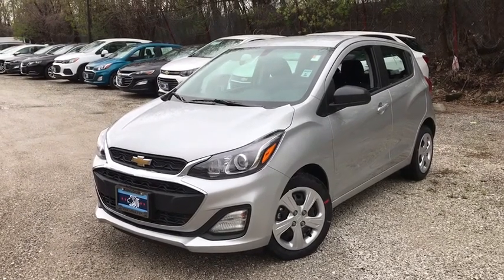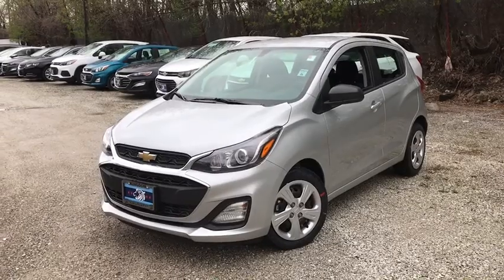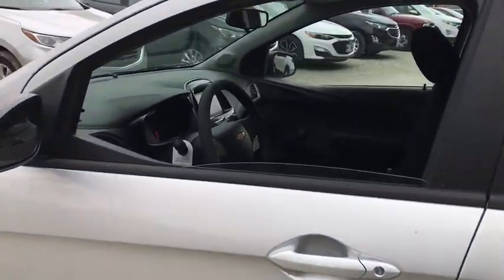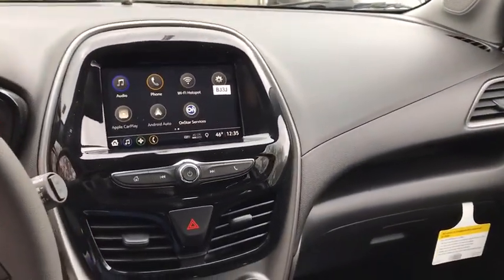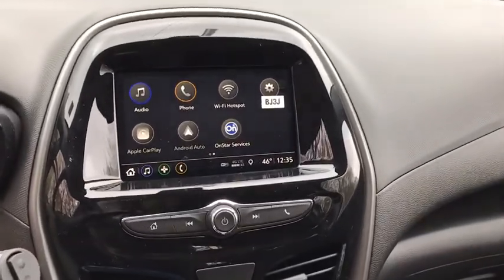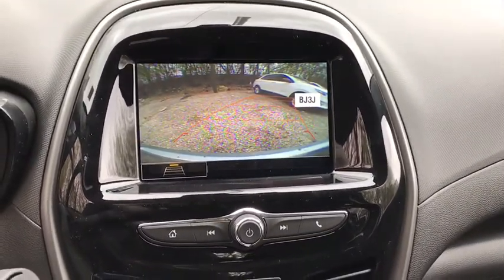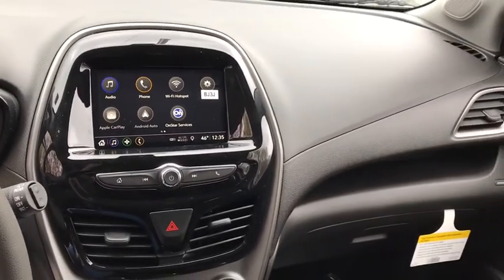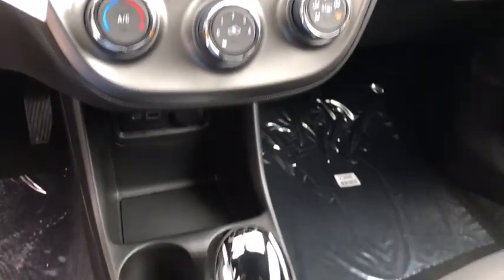2020 Chevrolet Spark Near Me, Oak Lawn, Matteson, Northwest Indiana, Calumet City 20363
Silver Ice New 2020 Chevrolet Spark available in Chicago, Illinois at Kingdom Chevrolet. Servicing the Oak Lawn, Matteson, Calumet City, area.

Kingdom Chevrolet
6603 S Western Ave

$1,300 off MSRP! Priced below KBB Fair Purchase Price! 2020 Chevrolet Spark LS Silver Ice Metallic FWD CVT 1.4L DOHC Many new Chevrolet's come with great options Like Enhanced Driver Alert Package Low Speed Forward Automatic Braking, Forward Collision Alert, Lane Keep Assist with Lane Departure Warning, Safety Alert Seat, IntelliBeam headlamps1 Trailering equipment GPS navigation system1 that maps in 2-D and 3-D 8 diagonal color touch-screen for customizing and managing entertainment and vehicle feature settings, Bluetooth, streaming audio for music and select phones Apple CarPlayTM capability for compatible phones, Android AutoTM capability for compatible phones, Voice-activated technology for radio and phone USB port(s) to play stored audio files through your vehicle's audio system, Auxiliary jack for connecting portable media devices, SiriusXM, Bose, wow 4G LTE Wi-Fi hotspot capable!! Keyless Start, Heated and Cooled seats and on and on!!brbrbr30/38 City/Highway MPGbrbrWelcome to Kingdom Chevrolet located in Chicago, IL, near Orland Park, IL. Visit Kingdom Chevrolet in Chicago, IL for the 2019 or 2020 Chevrolet. We Are Your Chicago, IL New and Certified Pre-owned Chevrolet Dealership near Orland Park, Addison, Elmhurst, Naperville. Are you wondering, where is Kingdom Chevrolet or what is the closest Chevrolet dealer near me? Kingdom Chevrolet is located at 6603 South Western Avenue, Chicago, IL 60636. Although Kingdom Chevrolet in Chicago, Illinois is not open 24 hours a day, seven days a week  our website is always open. On our website, you can research and view photos of the new Chevrolet models that you would like to purchase or lease. You can also search our entire inventory of new and used vehicles, value your trade-in, and visit our Meet the Staff page to familiarize yourself with our staff who are committed to making your visit to Kingdom Chevrolet a great experience every time. Price includes: $1000 - Consumer Cash Program. Exp. 06/01/2020